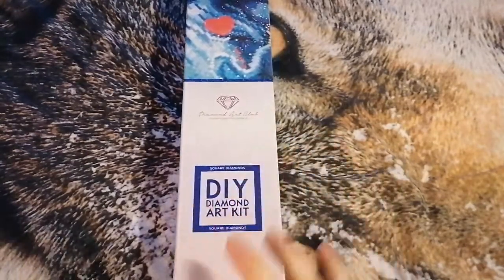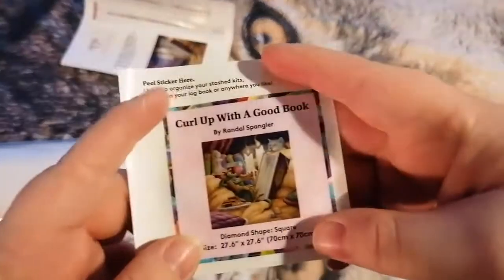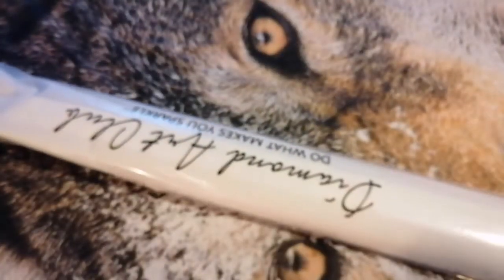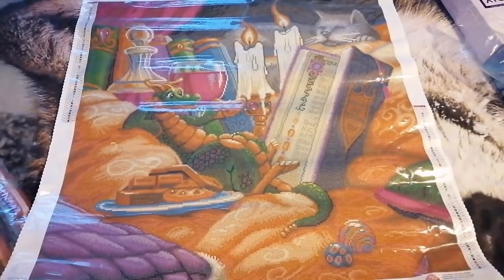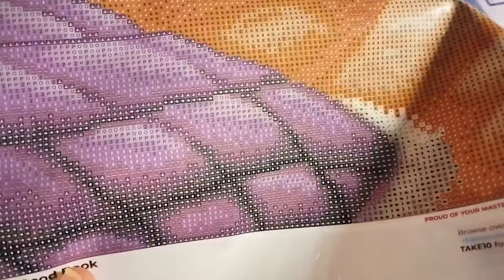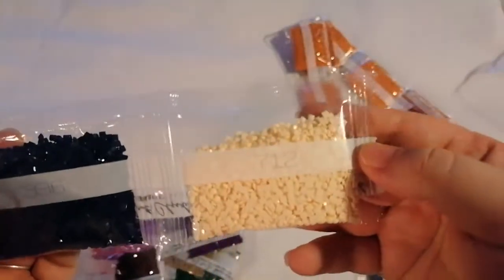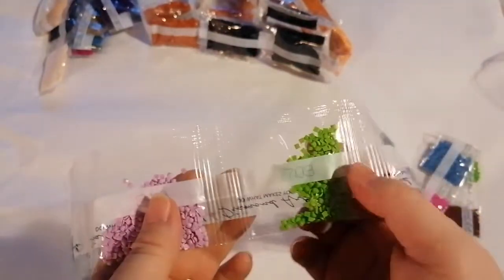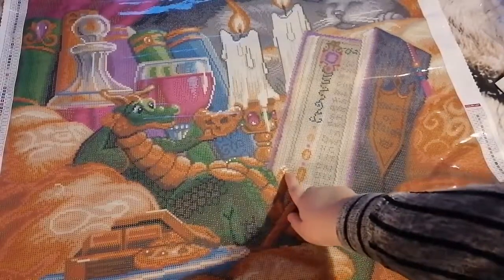Unboxing Diamond Art Club's 'Curl up with a good book'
Hi everyone, I hope you are well and staying safe out there.

Here is my unboxing of Curl Up With A Good Book by Randal Spangler from Diamond Art Club.